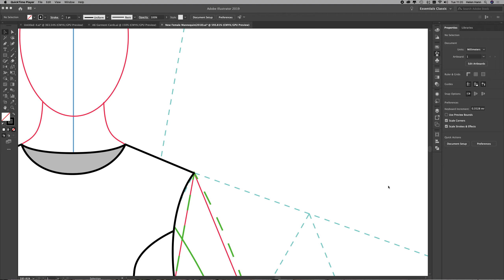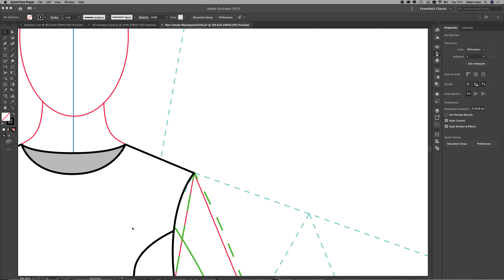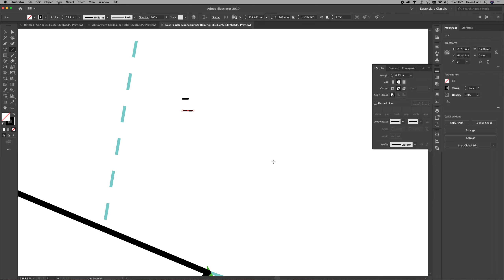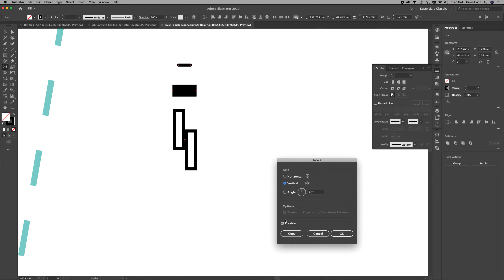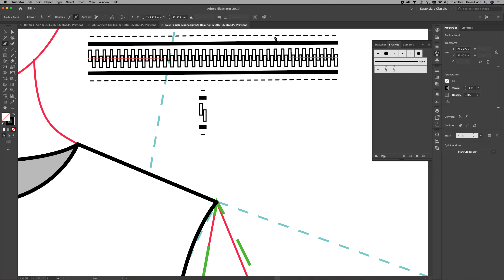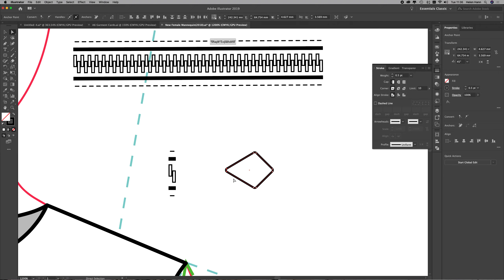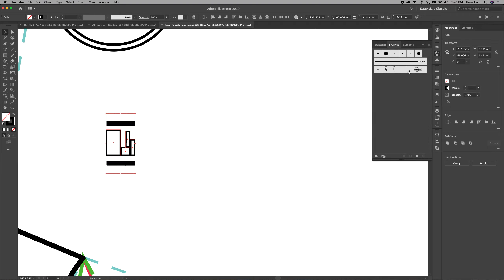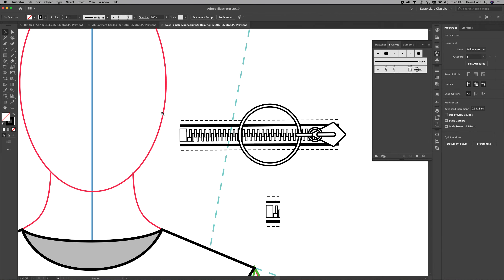Adobe Illustrator Creating a complex pattern brush (Zip)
This tutorial workshop will teach you how to create a complex pattern brush in Adobe Illustrator. The brush is a zip with an end stop and and a pull ring - but you can easily adapt it to be any kind of complex brush. Enjoy!